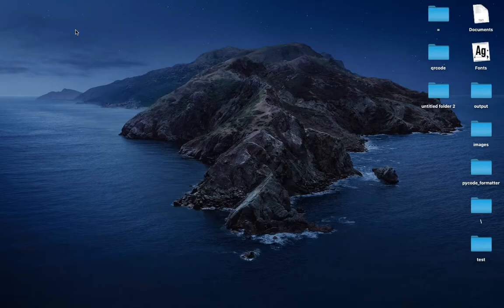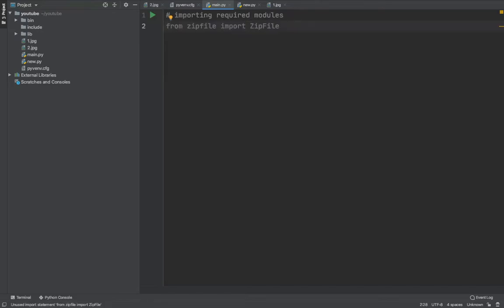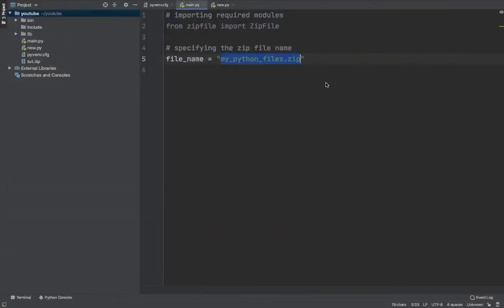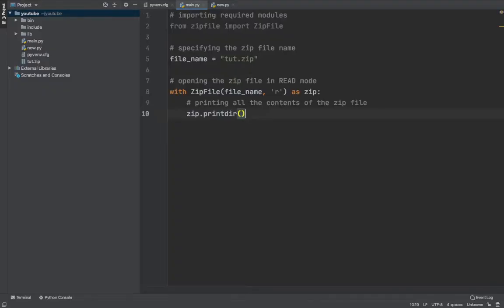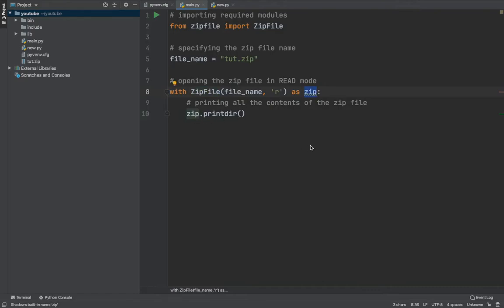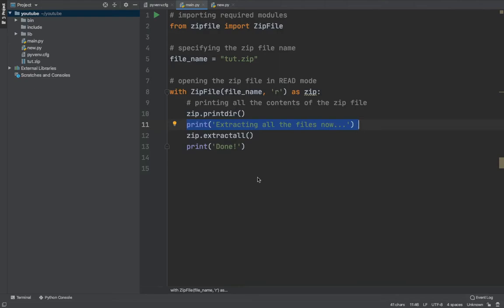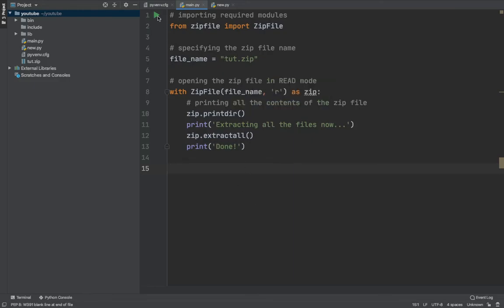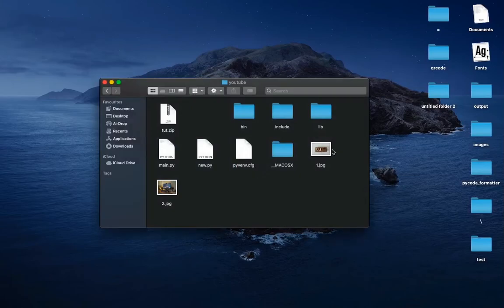Zip extractor using python3 | techie programmer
In this video we are going to learn about the zip extractor the inbuilt module in python